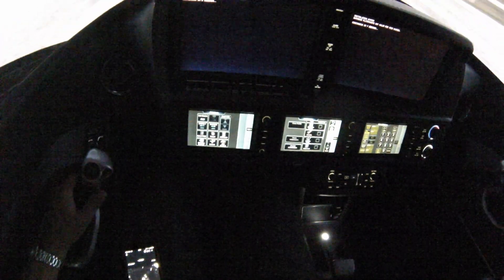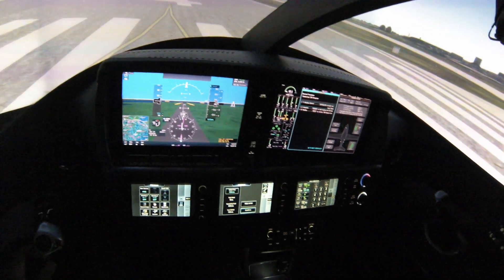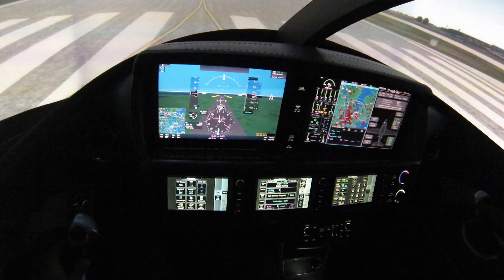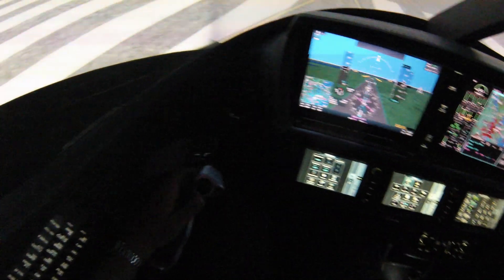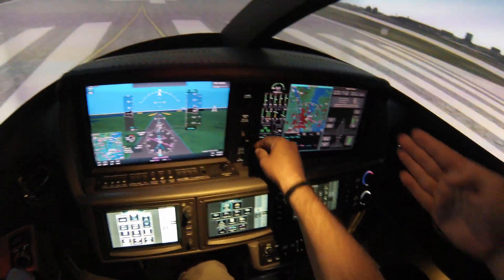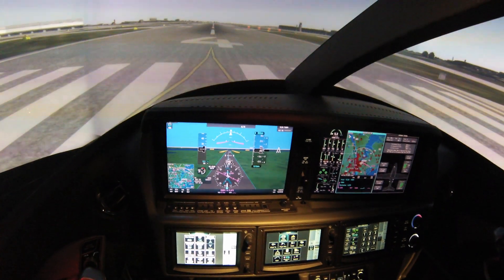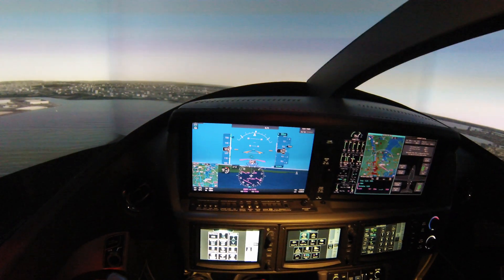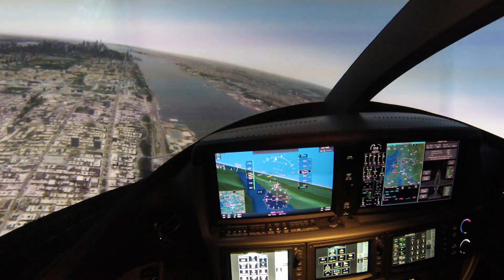Cirrus SF50 Simulator Avionics Briefing for Takeoff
Before my first takeoff in the Full Motion Simulator for the upcoming Cirrus SF50 jet Piotr Dlugiewicz, CEO of Aero Poznan, gives me a briefing on the necessary avionics settings for a brief VFR flight around Manhattan